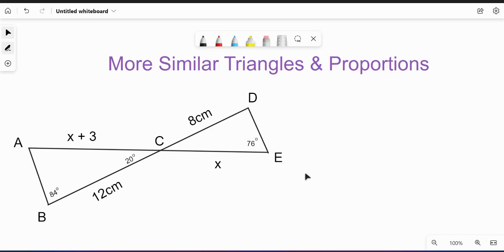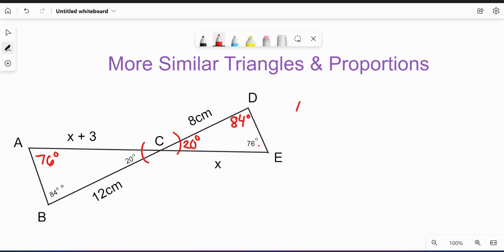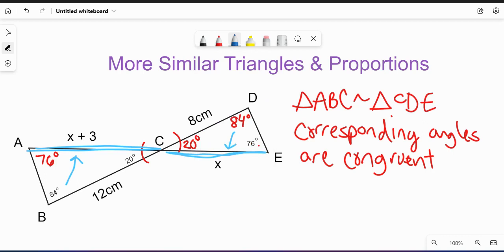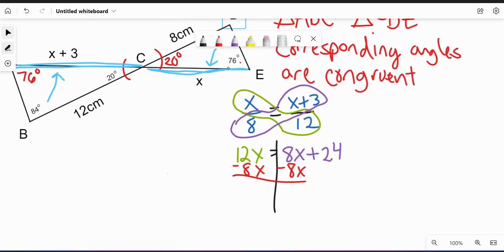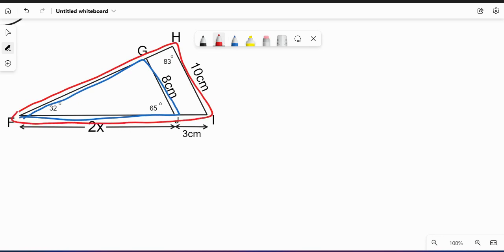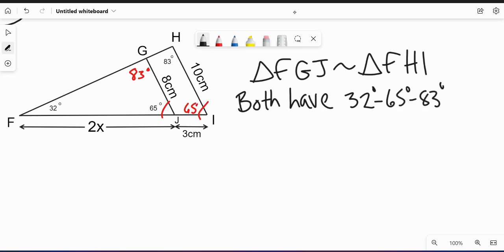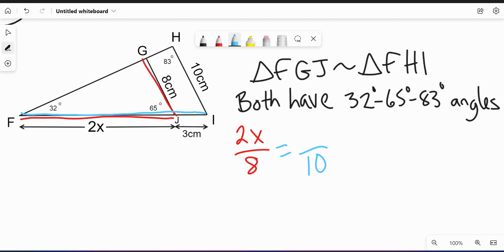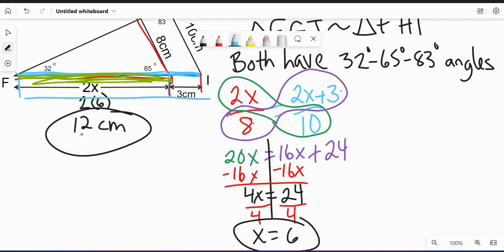Angles: More Similar Triangles & Proportions